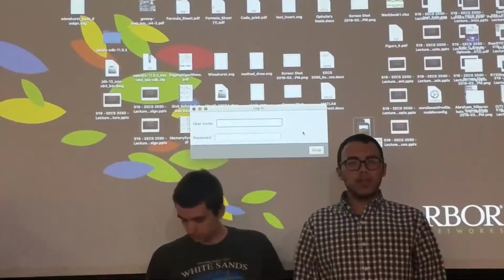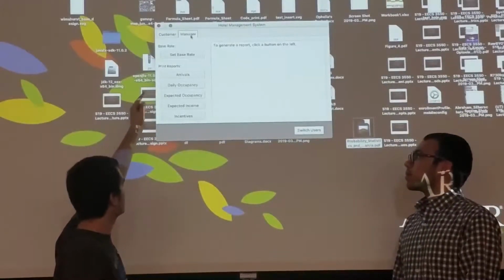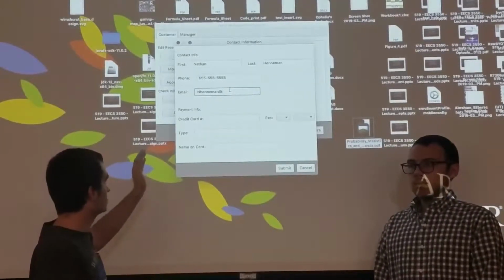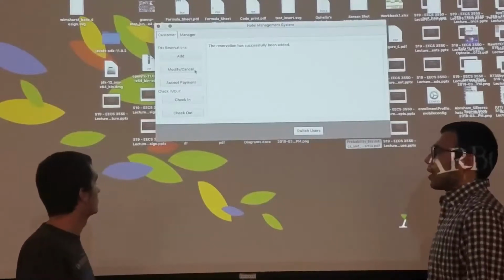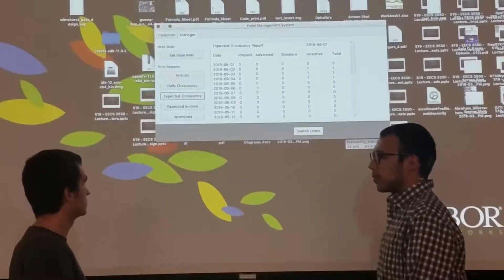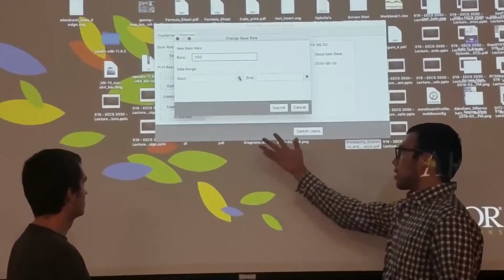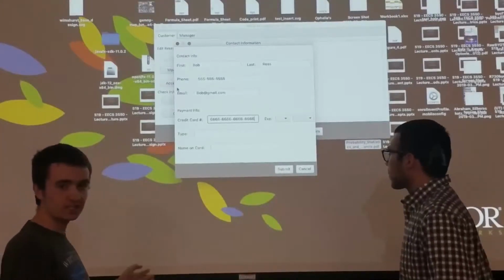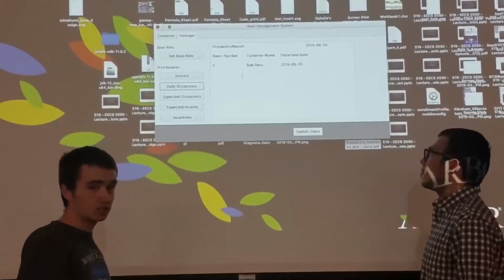Group 7 Presentation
Group 7 Software Engineering Presentation at the University of Toledo